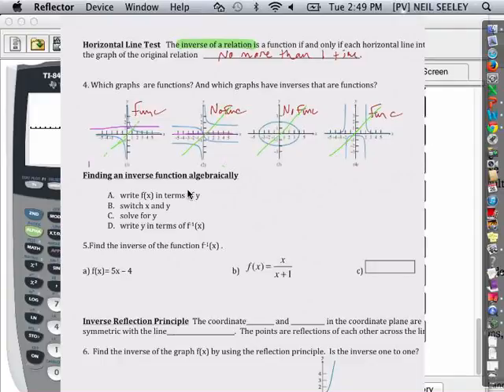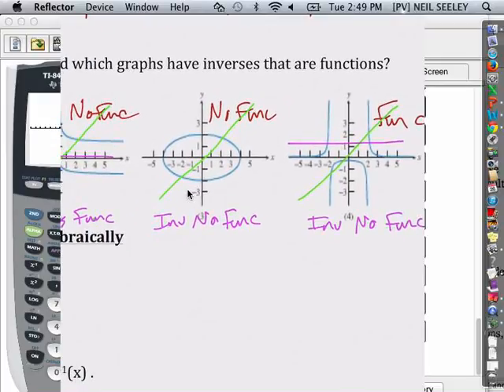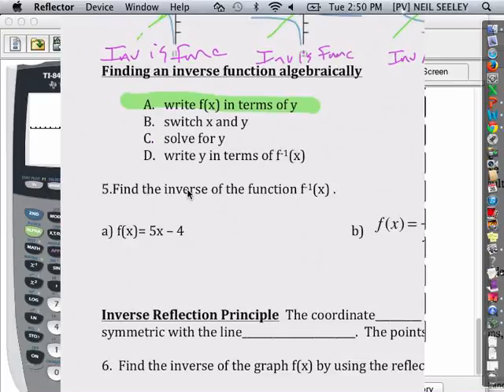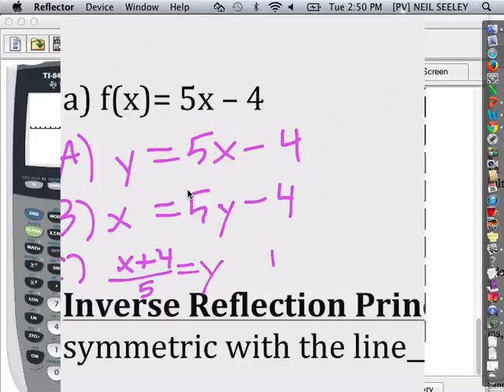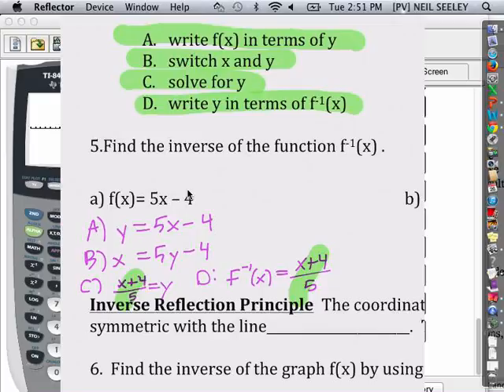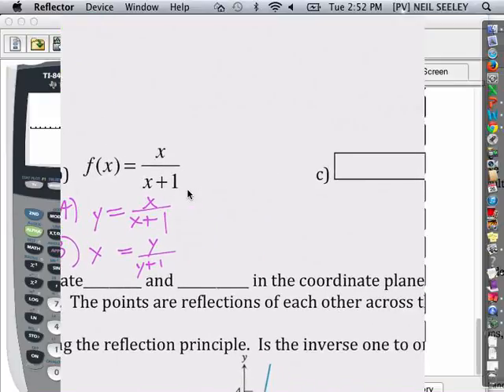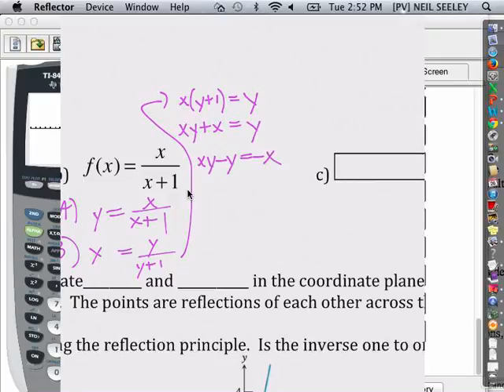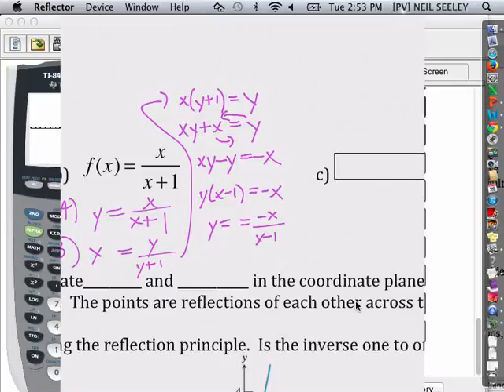PreCalc Notes 1.4 and 1.5 PartVI